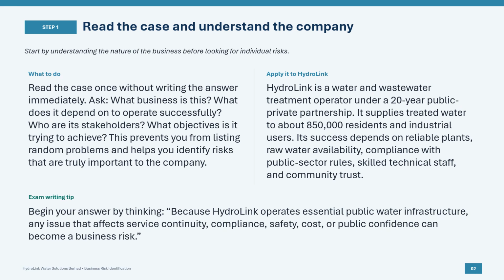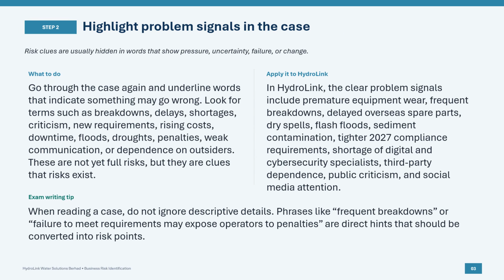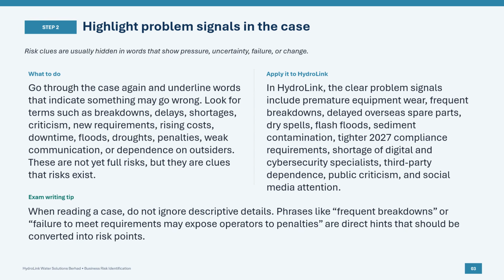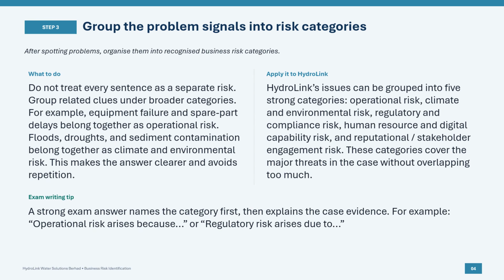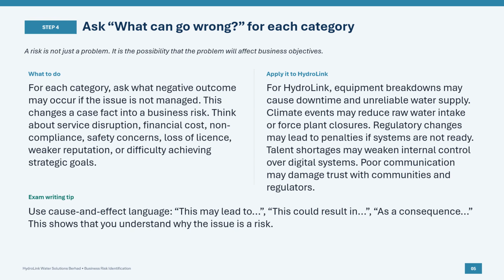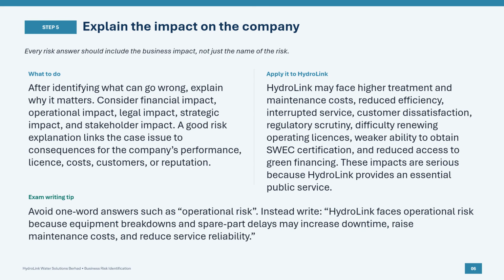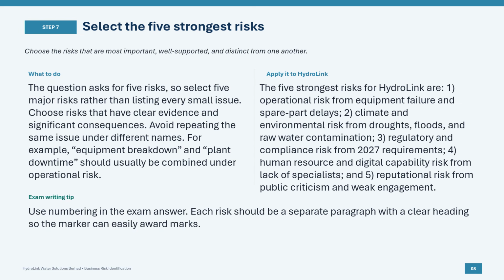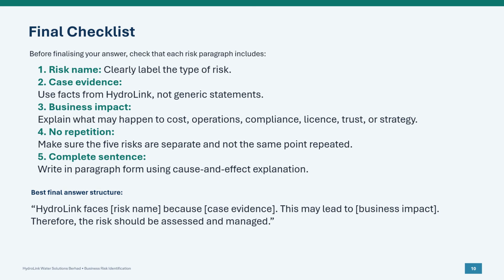HydroLink Risk Identification Detailed ver1 Steps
How to Identify Risk in the Case by Dr Oh I See.